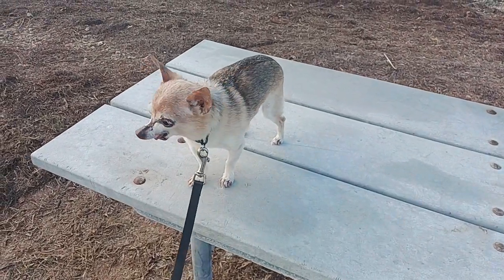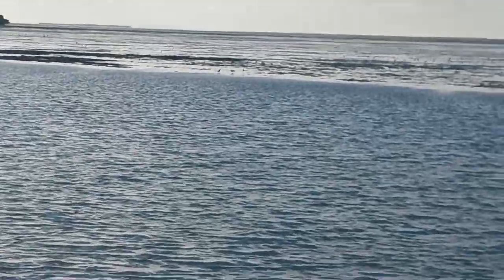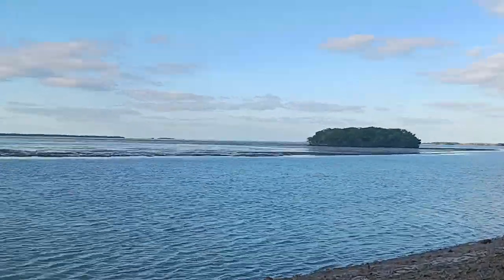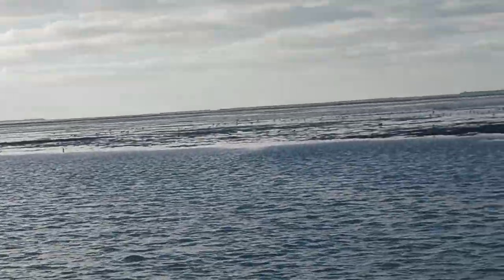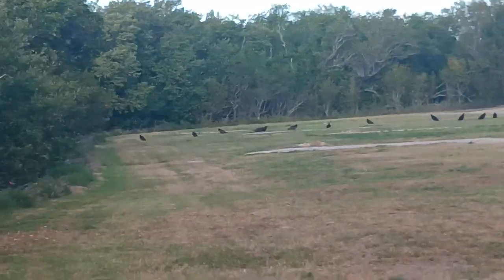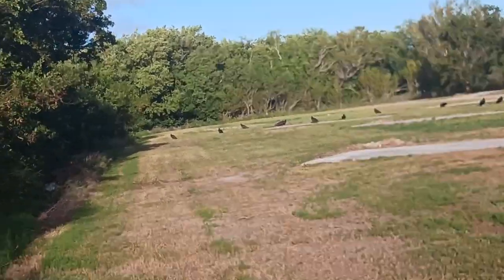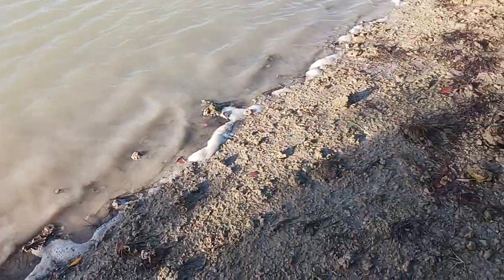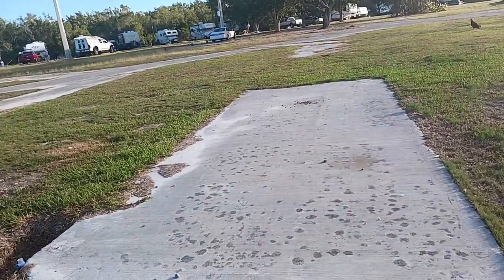BONUS VIDEO! March 2, 2023. Low tide, Florida Bay!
A little bonus video for everyone! Enjoy!